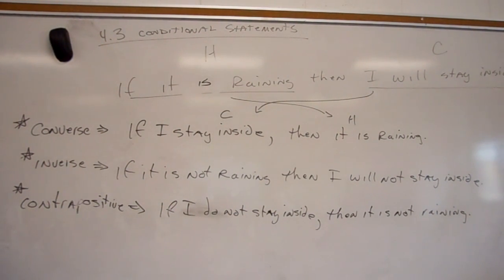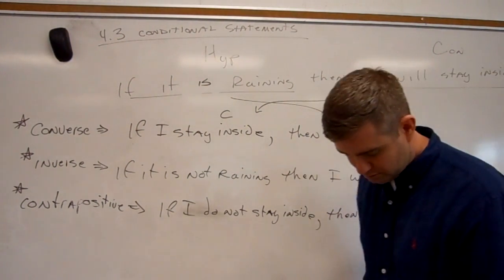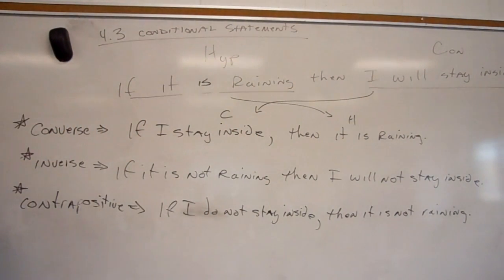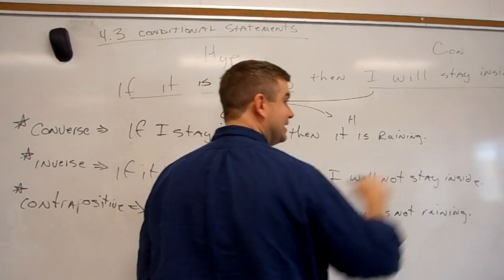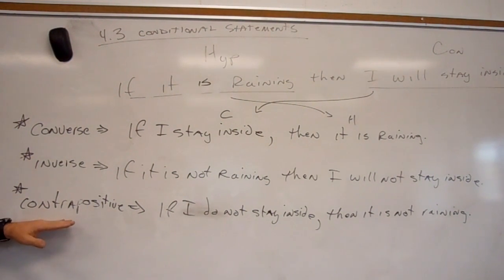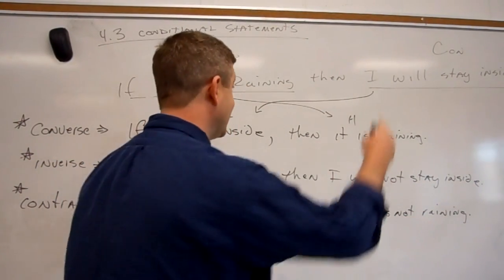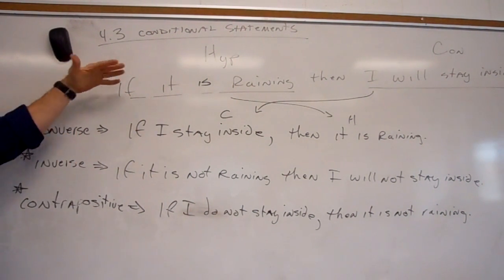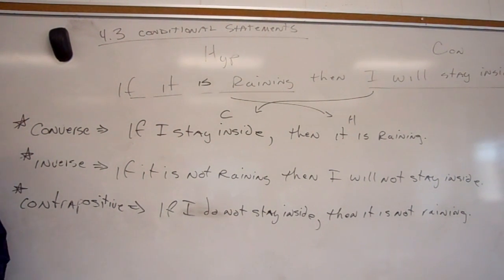Geometry Conditional Statements Part A